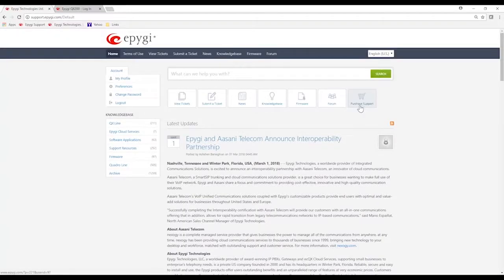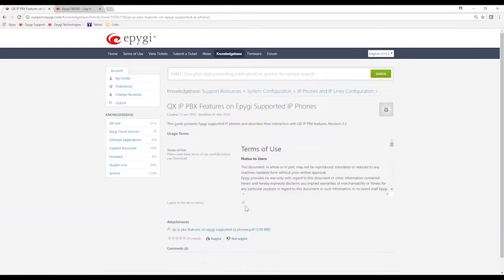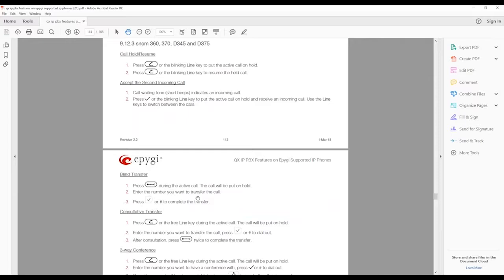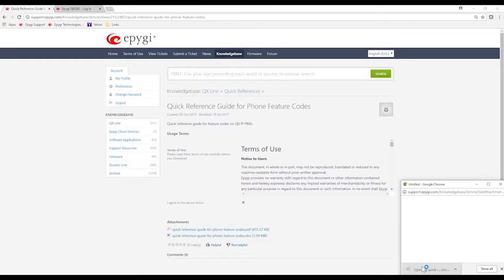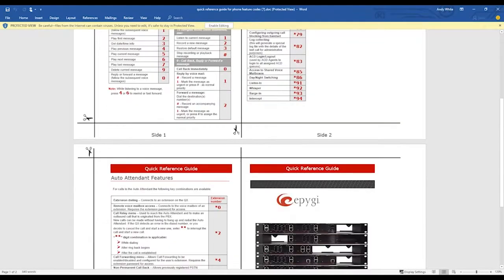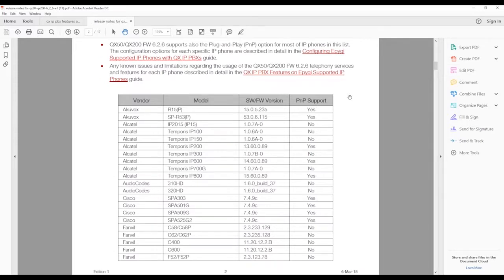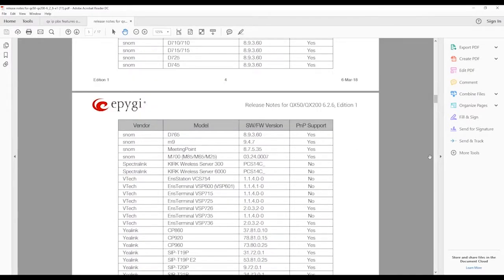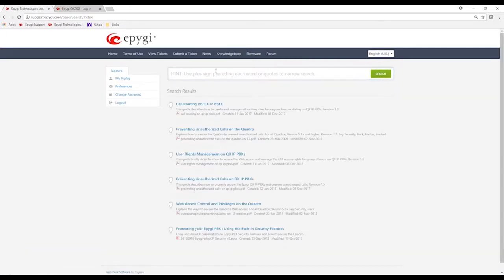Part 2 Support Portal and Epygi Technical Support